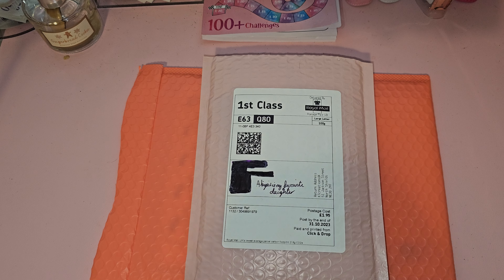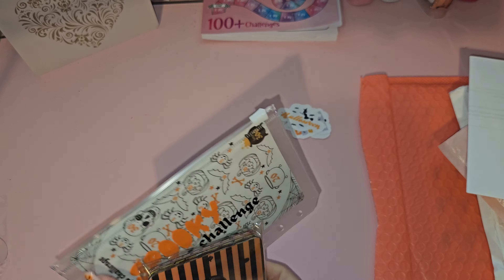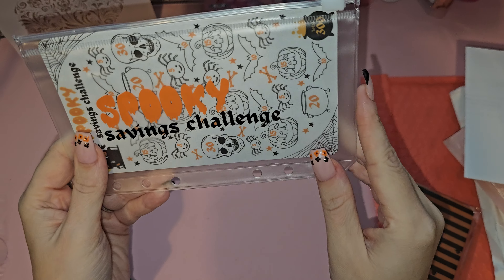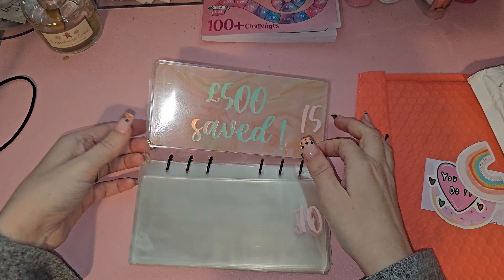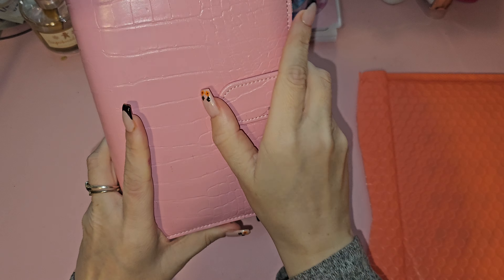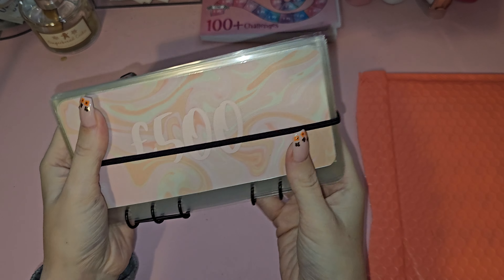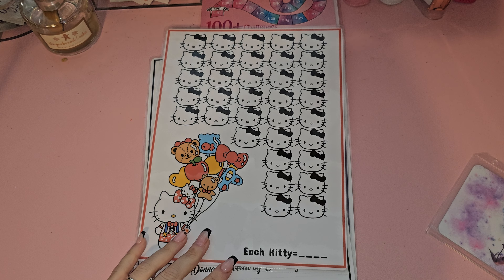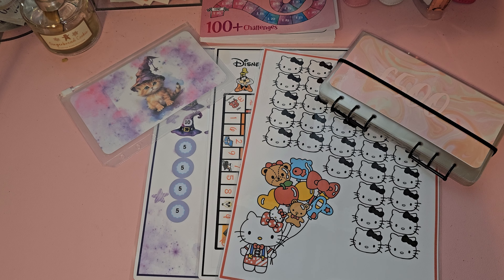Budgeting Happy Mail! New New New!!